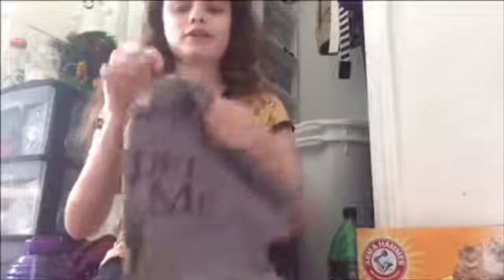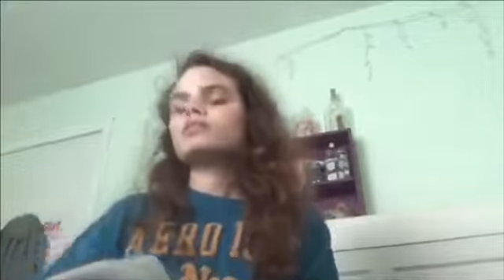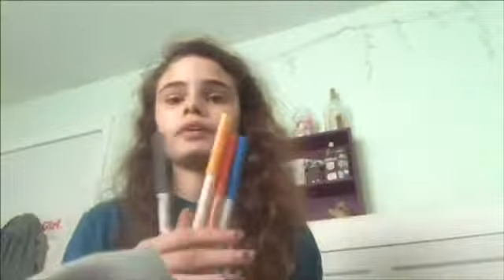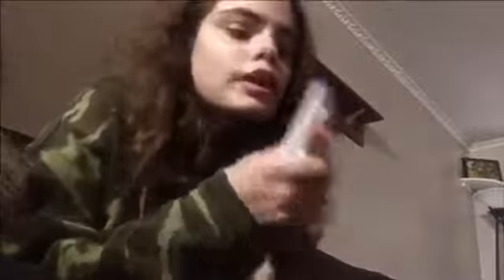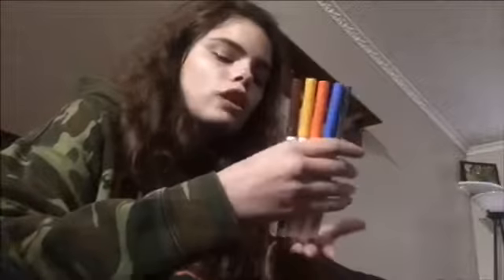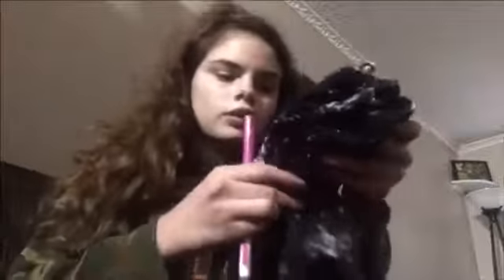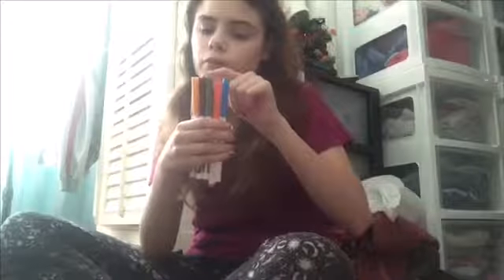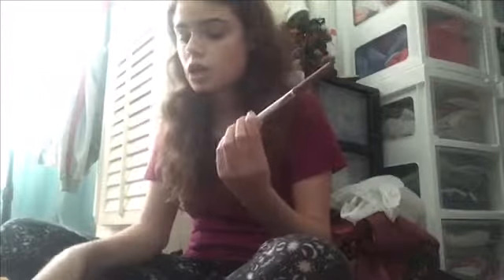Marker colors pick my outfits for a week challenge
Comment some video ideas 🥰